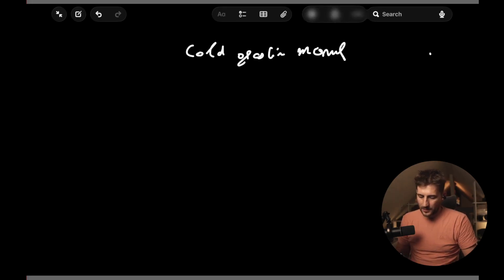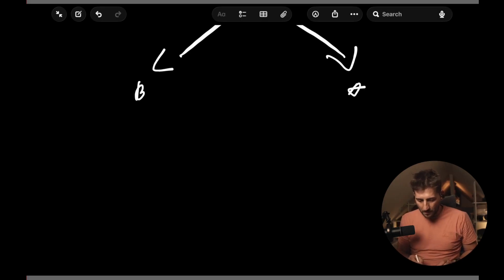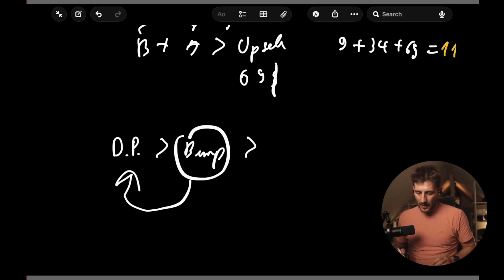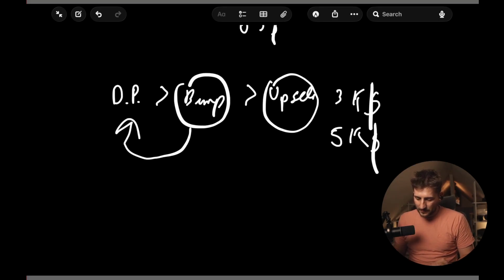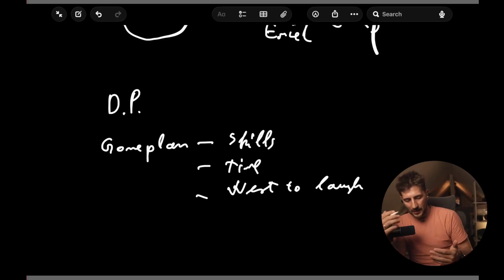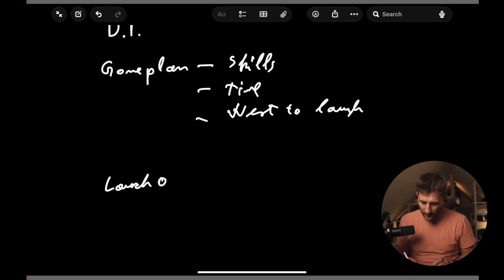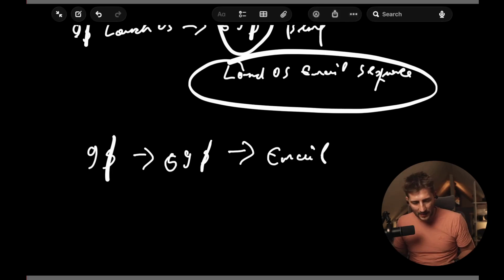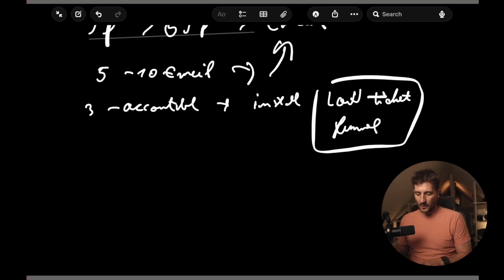Why Your Funnel Isn't Converting (And How to Fix It)